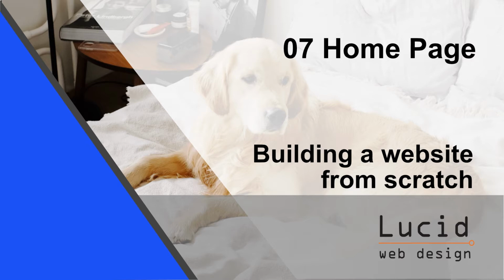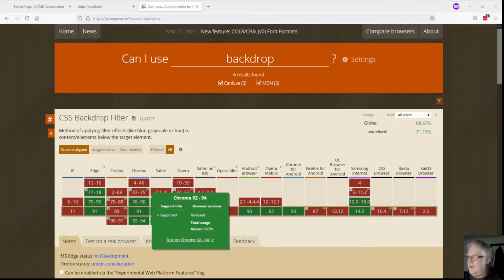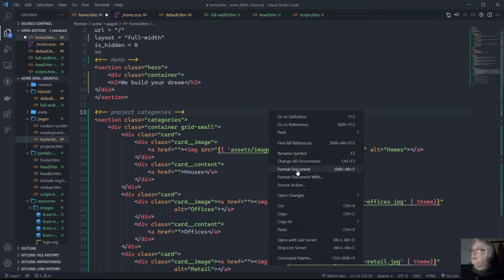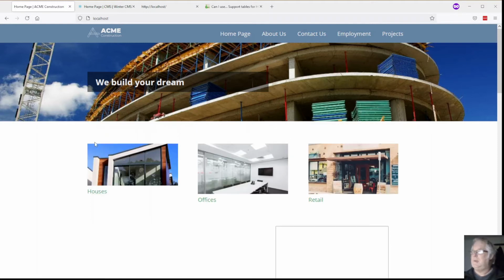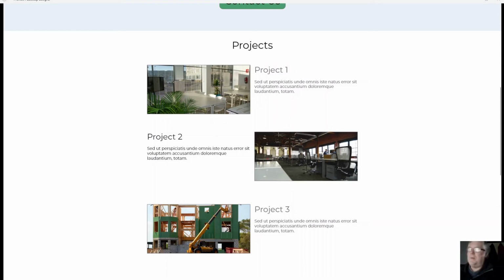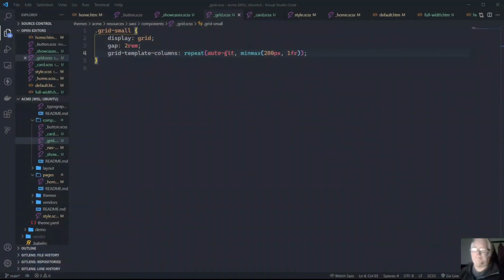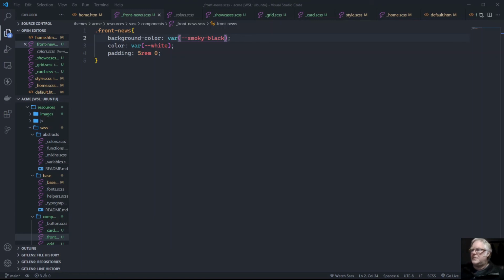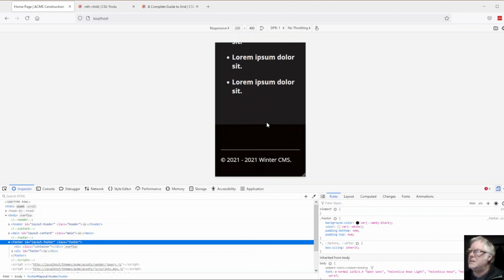07 Home Page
In this episode we continue building a site with WinterCMS. We build out a more realistic home using some dummy content.

Topics covered:

* Refactor some of the HTML
* Create a new layout template
* Look at some minor differences between Firefox and Chrome
* Use SASS to build the stylesheet
* Continue the mobile first approach
* Use flexbox to make an alternating layout
* Use CSS grid to layout the latest news section.

Links